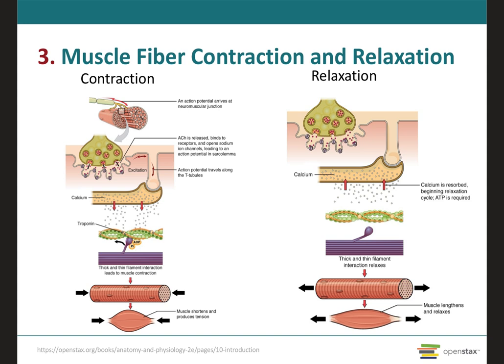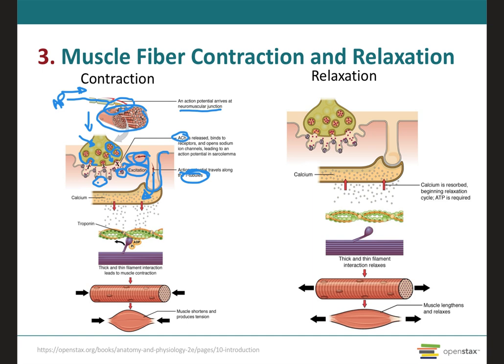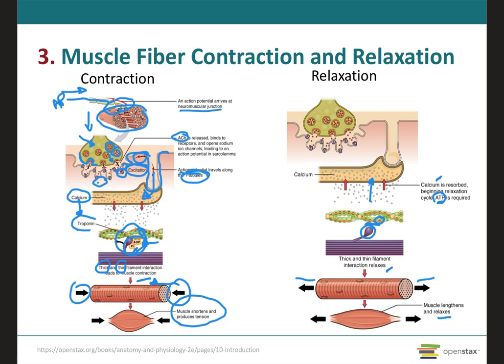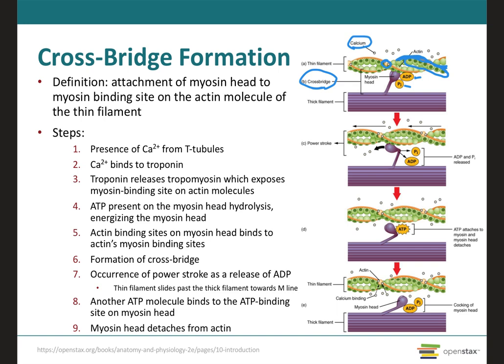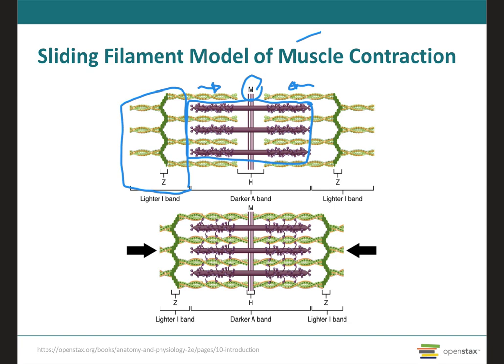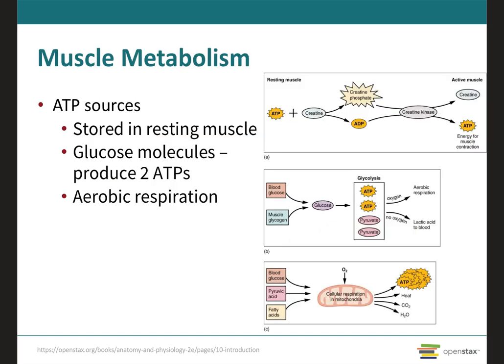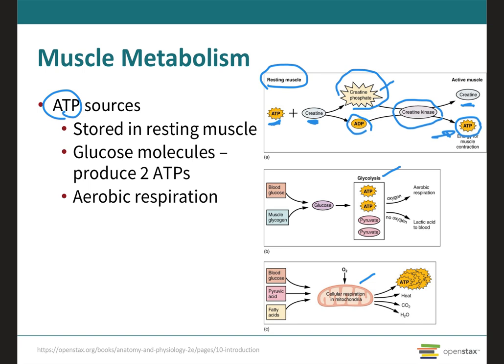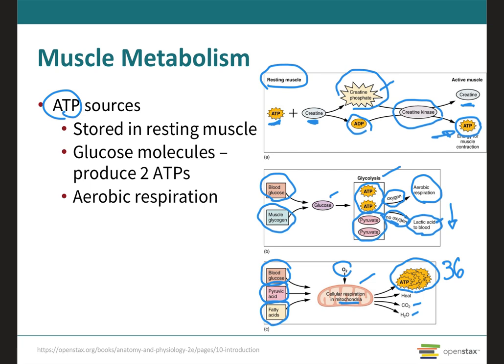Muscle Fiber Contraction and Relaxation